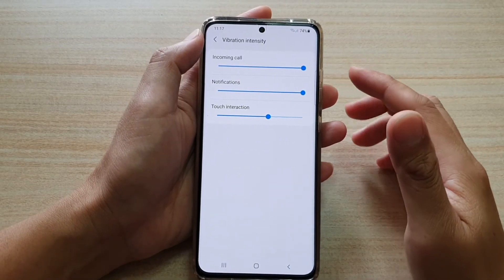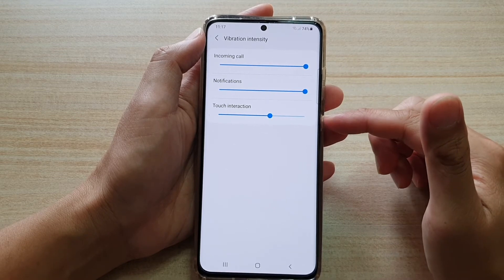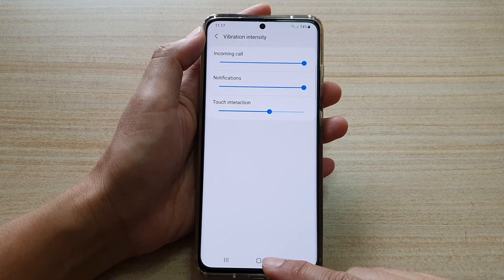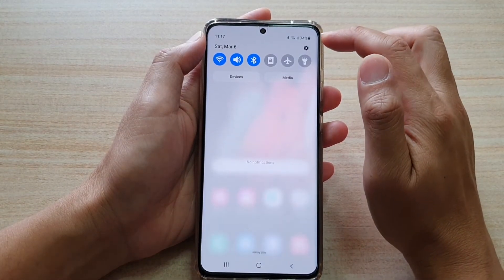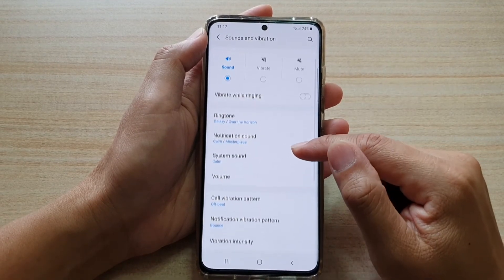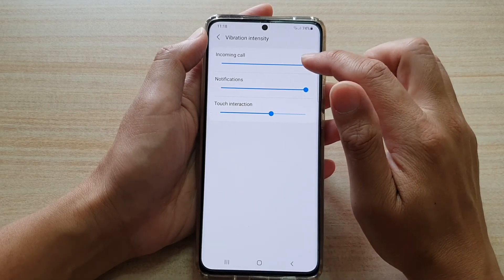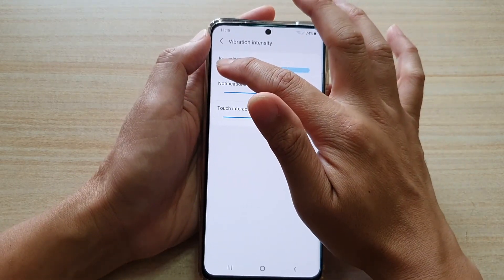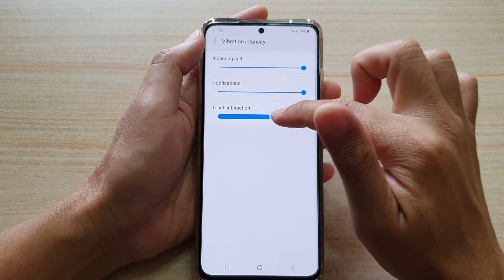Galaxy S21/Ultra/Plus: How to Change Vibration Intensity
Learn how you can change the vibration intensity for incoming calls, notifications and touch interactions on the Galaxy S21/Ultra/Plus.